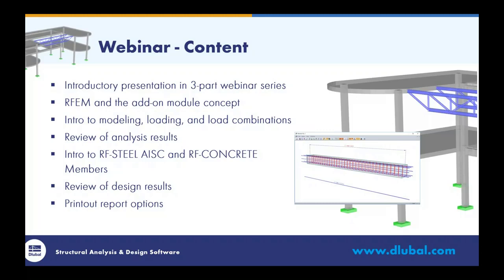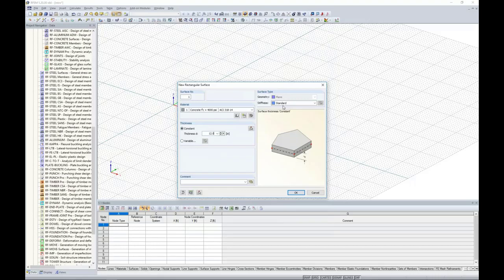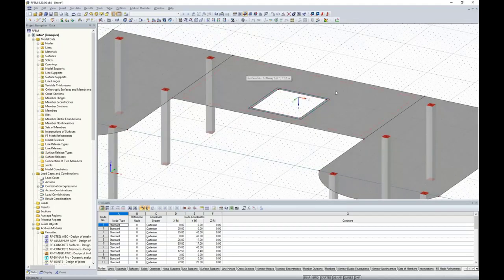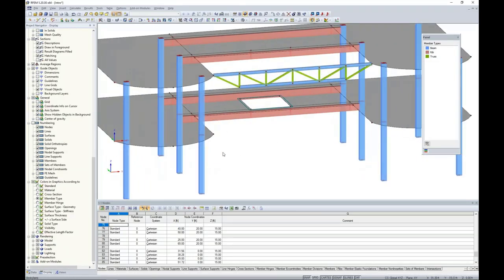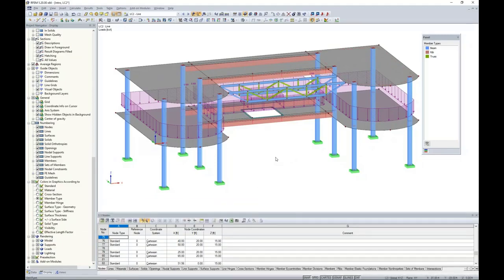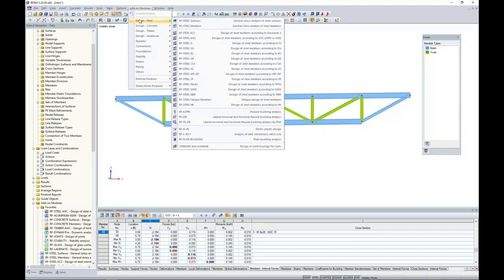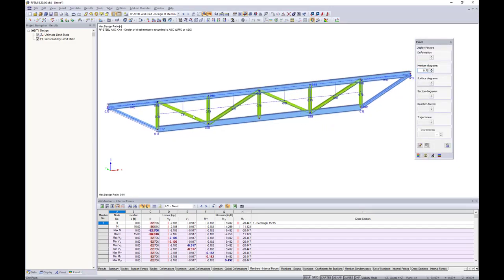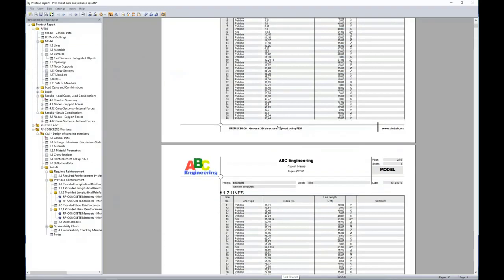[EN] Webinaire 1: Présentation du programme aux éléments finis RFEM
Première présentation de Dlubal_3PartWebinarSeries

Déroulé
00:00 min : Introduction
04:10 min : Modélisation de la structure dans RFEM
31:16 min : Chargement et combinaisons de charges
40:35 min : Calcul et résultats des analyses
44:01 min : Calcul de barres en acier dans RF-STEEL AISC
55:12 min : Calcul de barres en béton armé dans RF-CONCRETE Members
1:01:10 : Options du rapport d'impression
1:03:11 : Conclusion